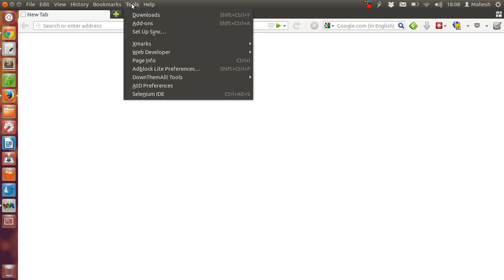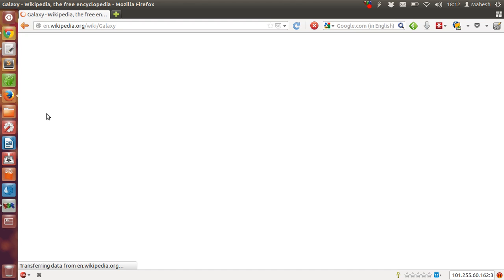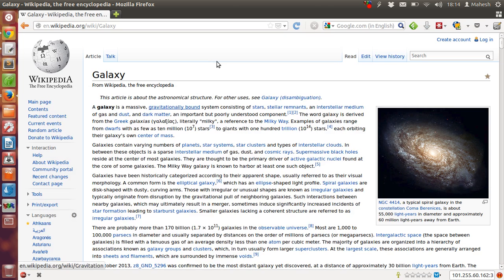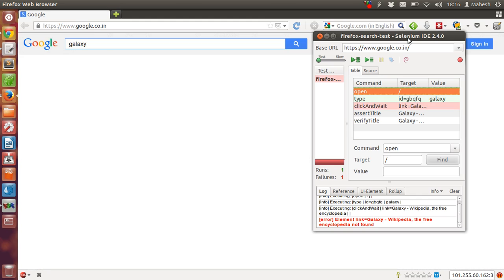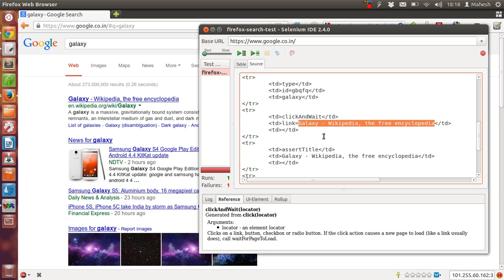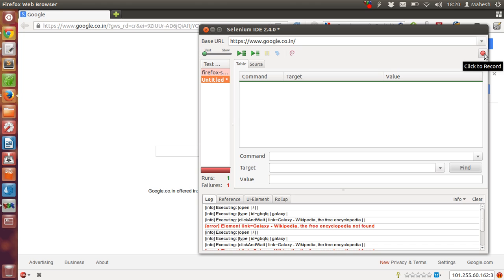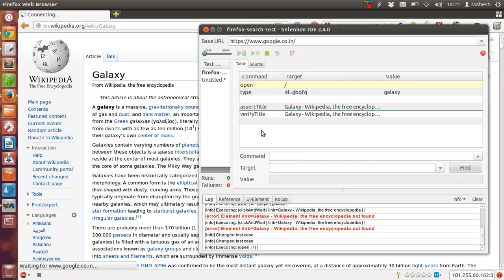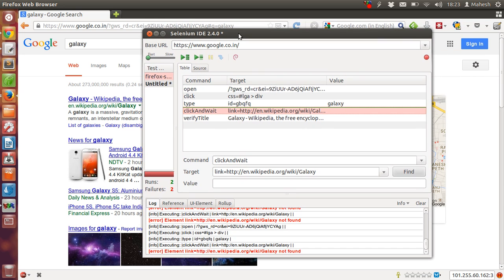Selenium IDE Test Case Suite Example Tutorial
Learn how to run selenium test case and save the test suite to play the test automatically. Test suite has HTML table that contains selenium commands to execute.